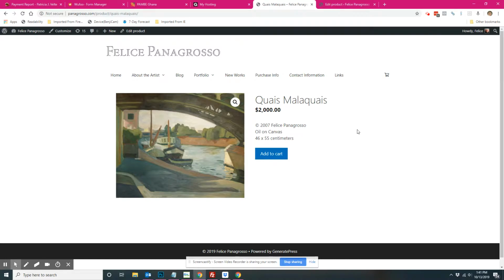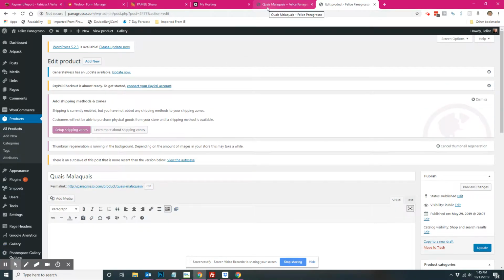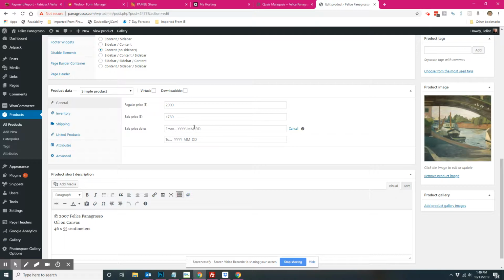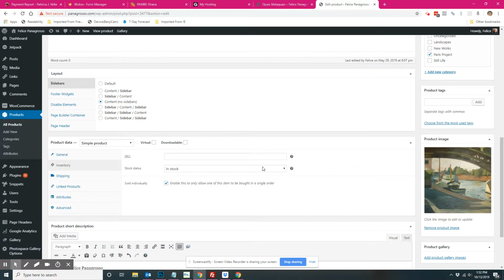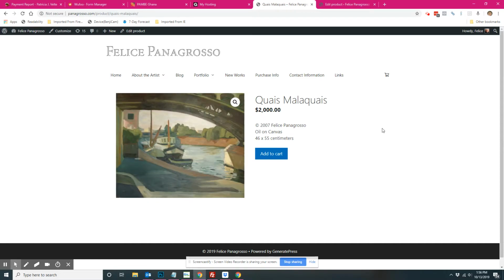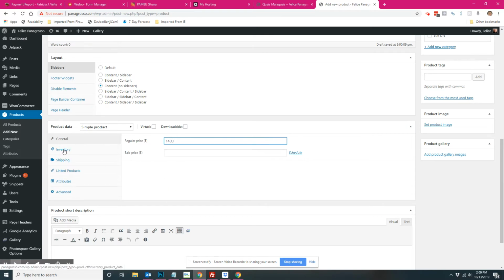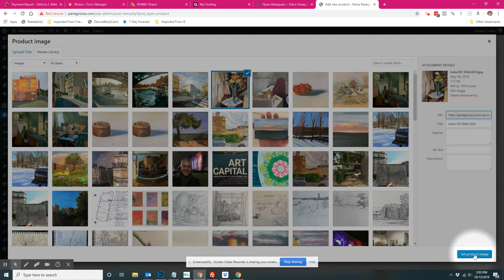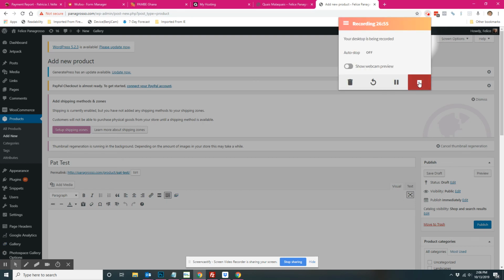Oct 13, 2019 2 07 PM